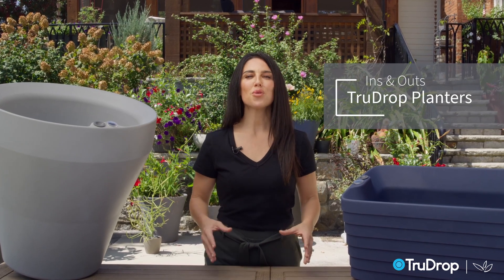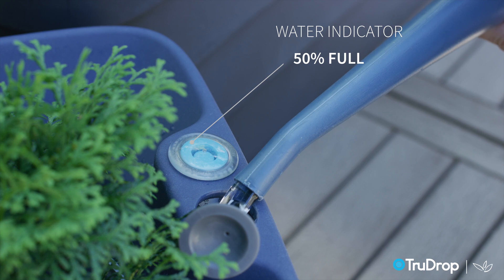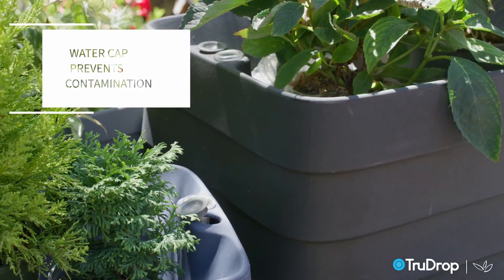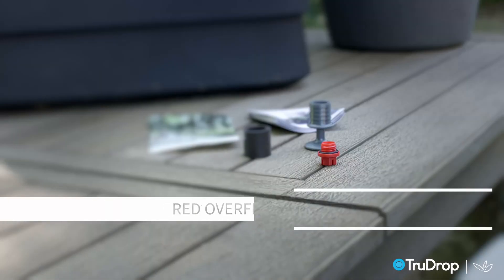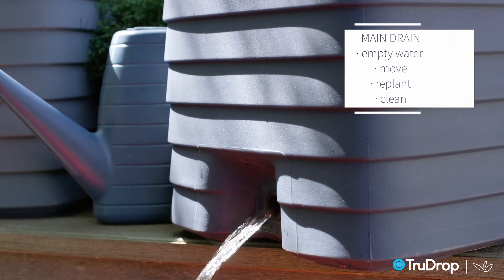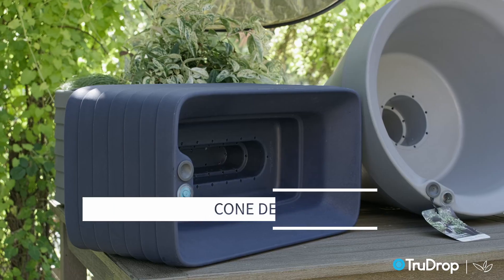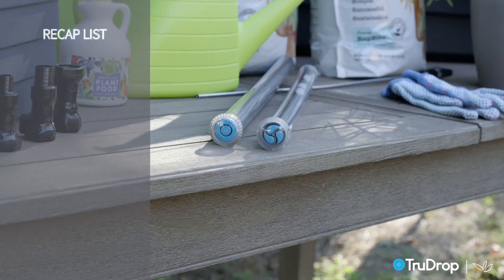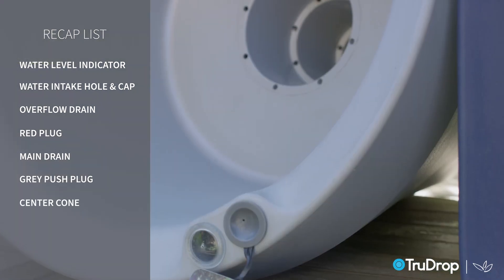Crescent Garden TruDrop Self-Watering Planters: Introduction to Your Planter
Identify the ins and outs of our TruDrop Self-Watering Planters. We will take you through all the parts to understand their function and location.